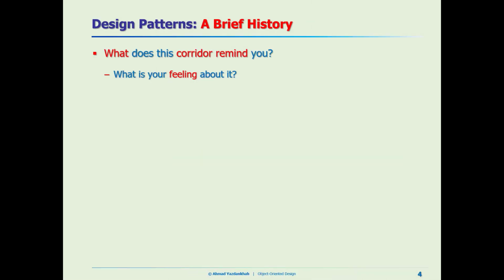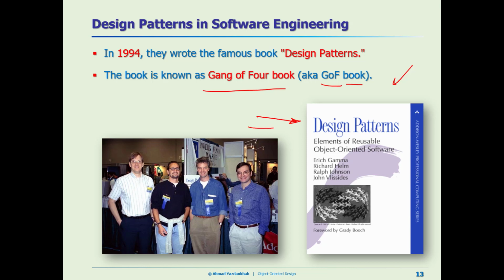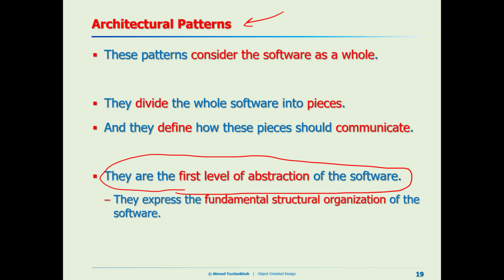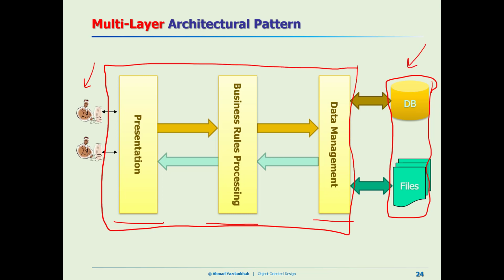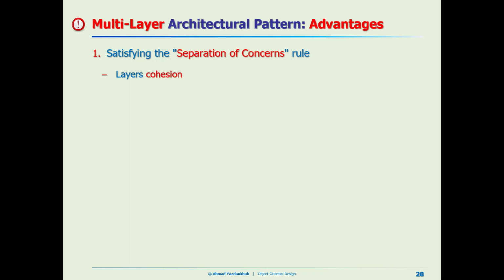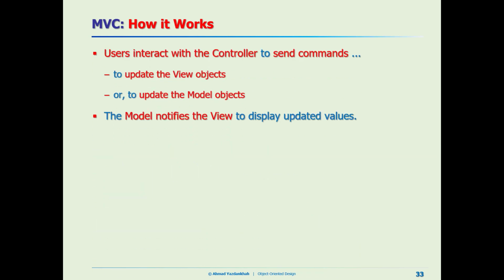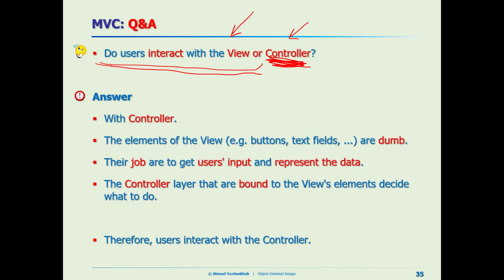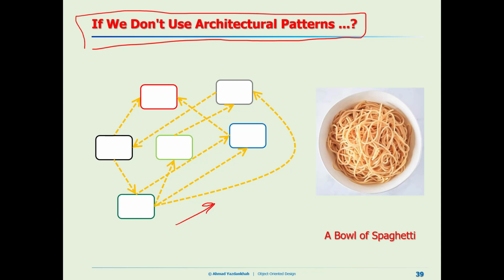Lecture 15: Design Patterns (Part 1)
Object-Oriented Design
Design Patterns (Part 1)
Multi-Layer Architectural Patterns, Model-View-Controller (MVC)